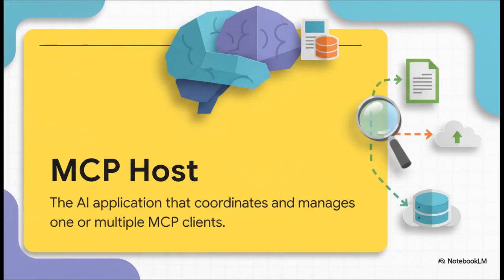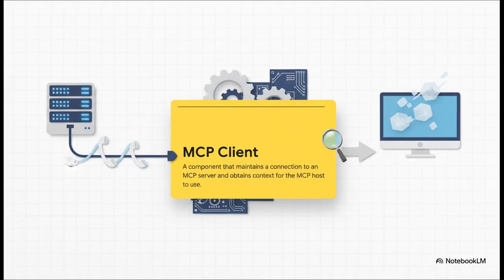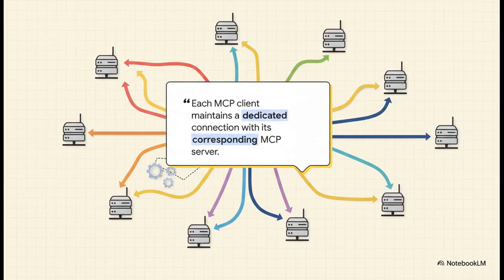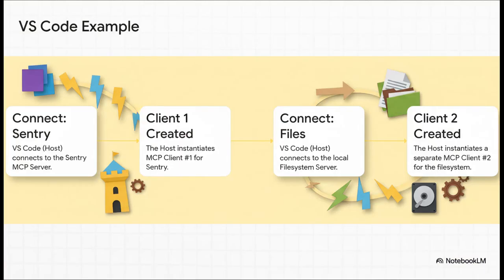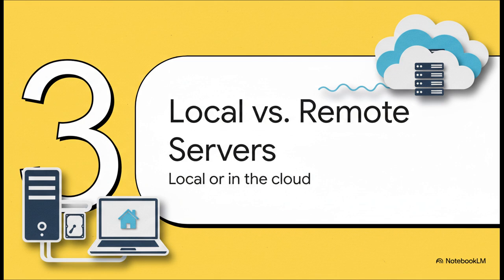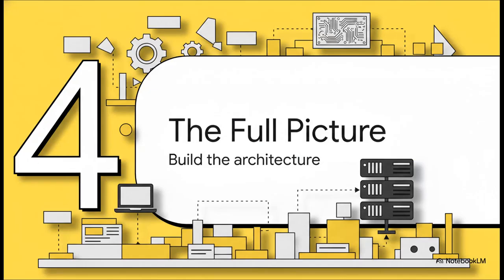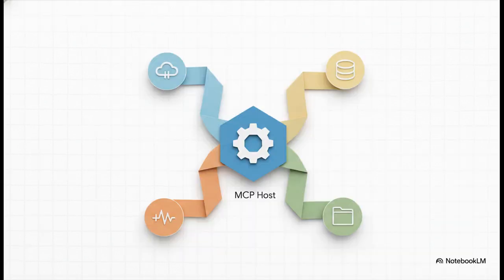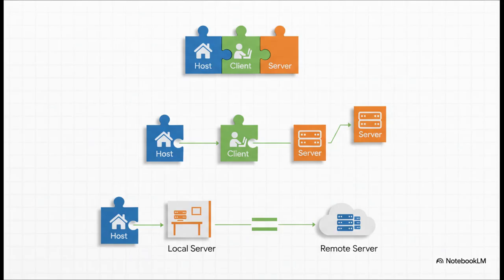MCP Tutorial: Understanding MCP Host, Client & Server Architecture#MCP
In this video, we break down the core architecture of the
Model Context Protocol (MCP) — the system that allows AI
applications like Claude Desktop and VS Code to connect
with external tools and data sources.

✅ What you'll learn:
- The 3 key participants: MCP Host, MCP Client, MCP Server
- How dedicated client-server connections work
- Difference between Local vs Remote MCP Servers
- Real-world examples: Sentry MCP, Filesystem Server